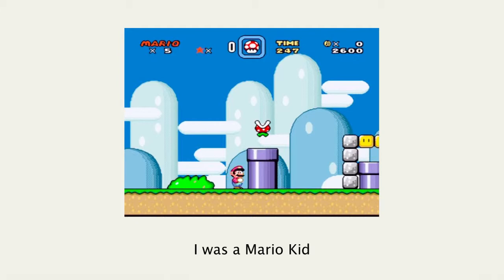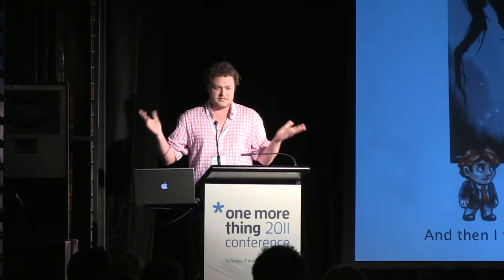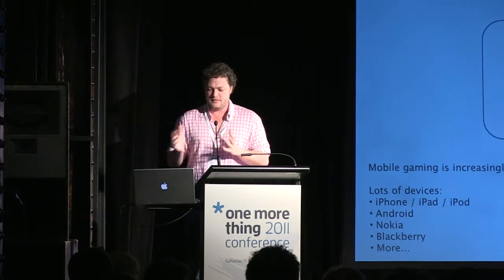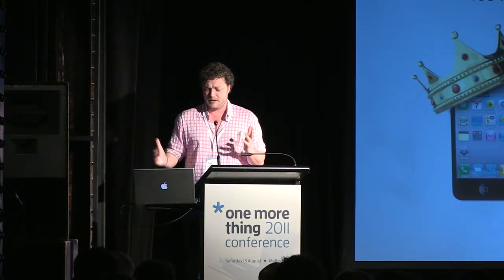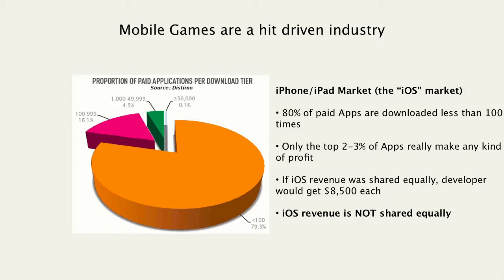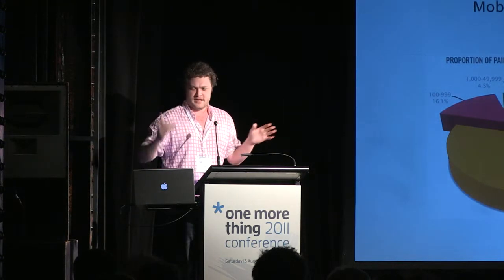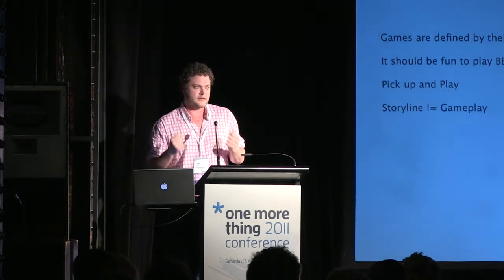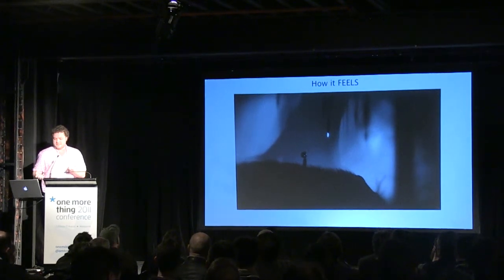Tom Killen - The Voxel Agents - One More Thing Conference 2011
Tom from the Voxel Agents (@voxelagents) details his experience as an indie games developer, focussing on iOS.